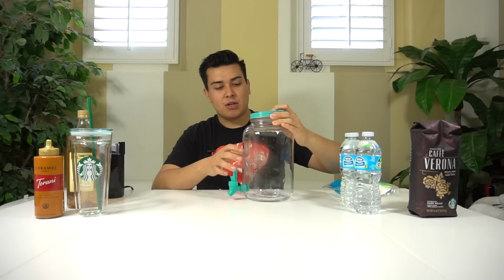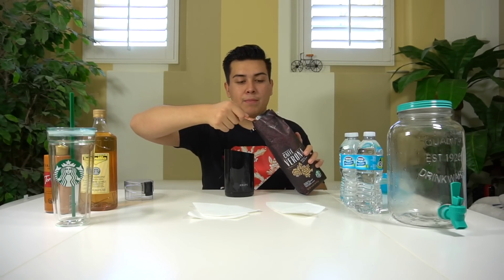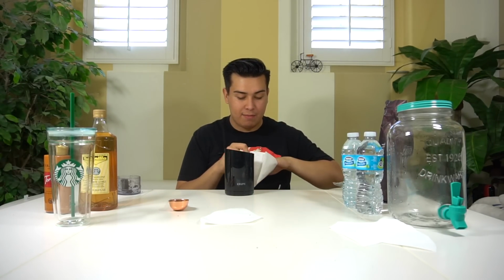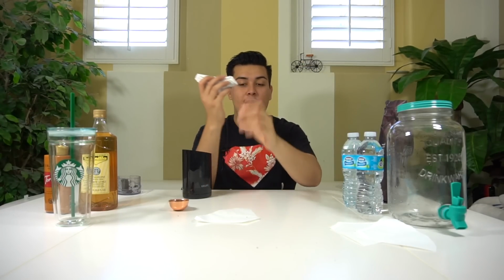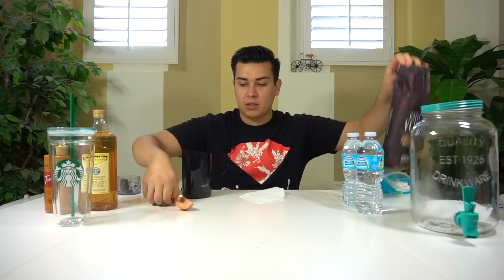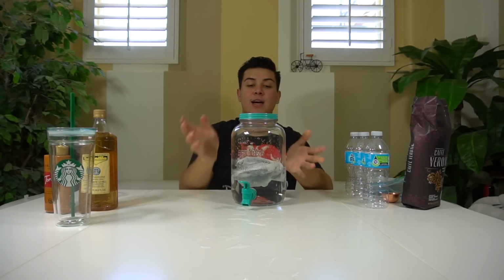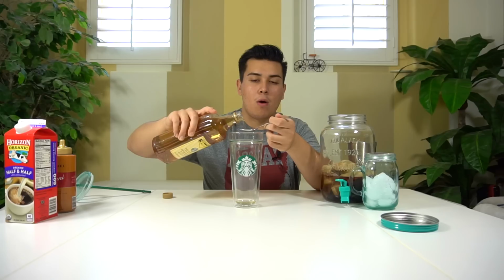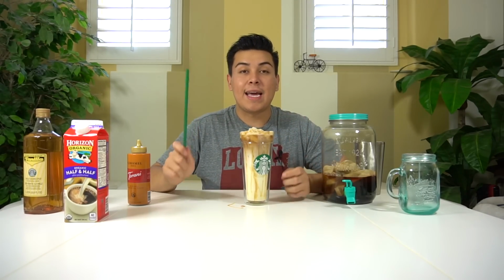STARBUCKS CARAMEL MACCHIATO DIY HACK!!! KPXII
LAS GAFAS!!